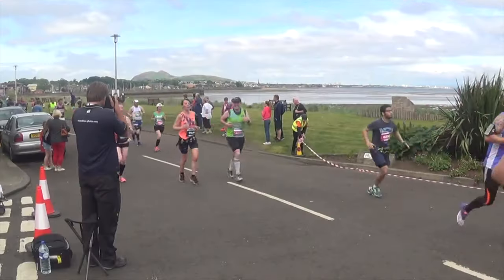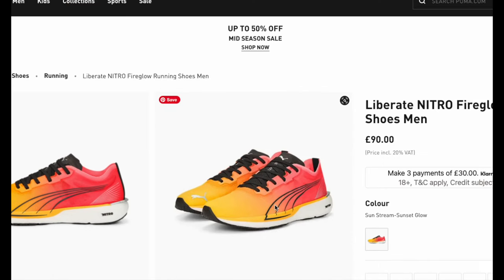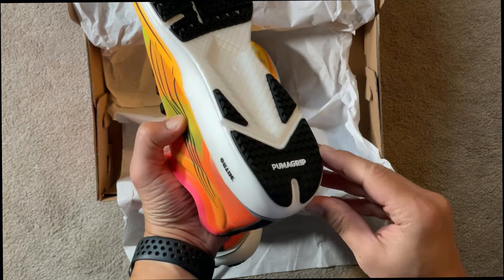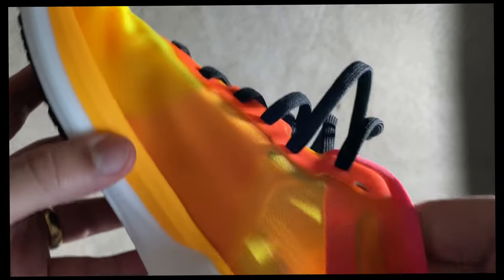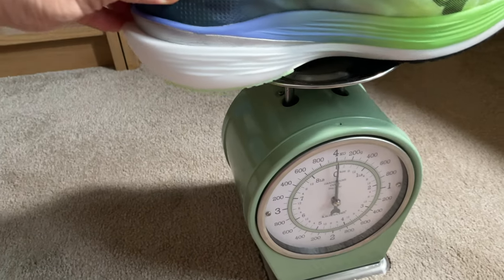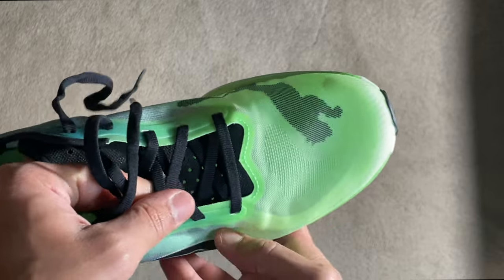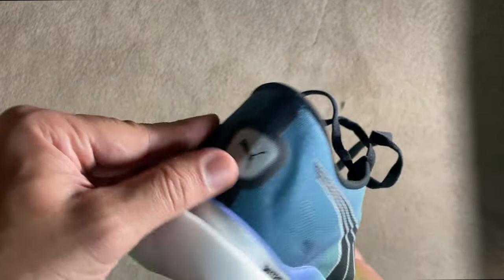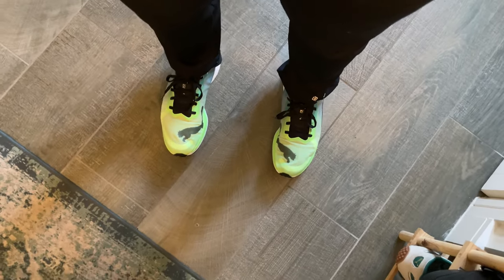My new PUMA running duo (nitro liberate and nitro deviate elite 2) ...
Welcome back to the channel ladies and gents.

Not many of you know, but I am a keen runner (or used to be)

As things got busy in my life, I haven’t been running regularly as I’d have hoped to

As a junior doctor hopping between hospitals, my car mileage has way exceeded my annual allowance because of my daily commute, but I am finally going to be working close to home, which means I can run in

In anticipation, and trying to motivate myself, I thought of buying new running shoes

Over the years, I predominantly used 2 main brands - Asics and Saucony

I had a trial of Hoka, but didn’t quite like it due to poor side support

However, I have been recently listening to spotify and caught an ad about Puma Nitro running shoes - after exploring these online, I went for 2 shoes, one for short distances (my daily commute) and one for long training sessions

Puma Liberate Nitro

It comes in this beautiful fireglow colour pallette
It is super lightweight and flexible
It has a breathable mono-mesh upper
The midsole is a responsive advanced nitrogen-injected foam for cushioning
And it has heel spoiler for a touch of stability
Its heel-to-toe drop is 10mm
And it is suitable for neutral pronators

I will take this on my run to and from work which is about 2.5mi each way

Puma Deviate Nitro Elite 2

In an interesting fizzy lime-royal sapphire colour theme

These are racing shoes with a carbon fibre plate for stability and maximum cushioning through the same nitrogen-injected foam in the midsole

The mono-mesh upper offers breathability as well as good lockdown

Its heel-to-toe drop is 8mm and is suitable for neutral pronators

This is a bit of an endurance machine suitable for longer runs, so will be riding on these for my weekend runs

What is great about these is I got 25% through a spotify discount code (SPOTIFY25), which means I got both for a price close to that of the new Gel Nimbus 25 - bargain!

Overall, I am very pleased with my new purchase, please let me know if you have any questions or comments

Who's the_cake_dr?

I am an orthopaedic doctor who loves making (and eating) cake. I live in Derby and work in Nottingham. My interests include being a good orthopaedic doctor, making cool cakes (you guessed these two), reading, running, DIY, technology and cars.

Where can you find the_cake_dr?